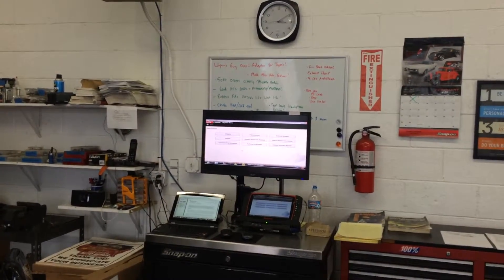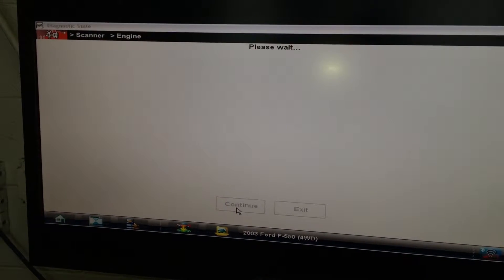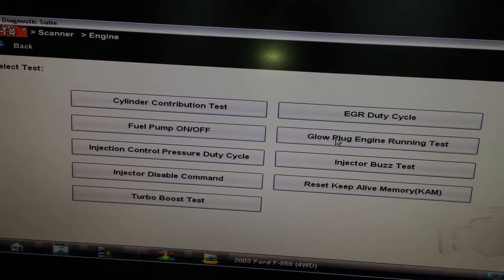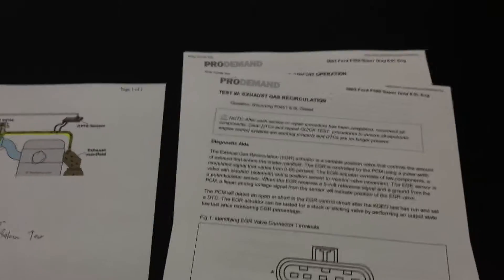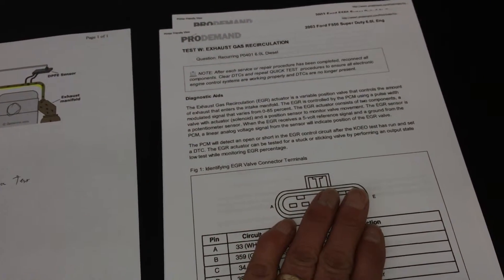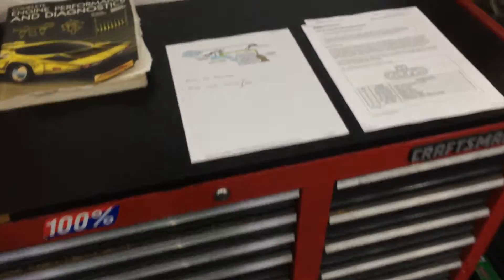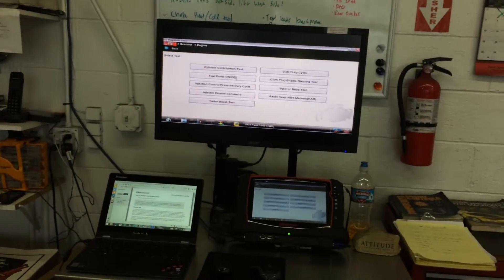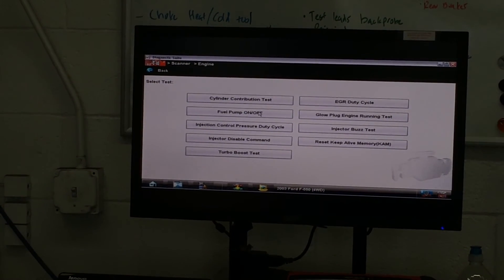Behind The Scenes Look: Tricky 2003 Ford F550 Code P0269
Hey there Racer Rob the Car Doctor here and today's patient is one of our VIP customers 2003 Ford F550 with an intermittent rough idle and hesitation on acceleration. In the KOOL Video I demo the Snap On Verus Pro and how FREAKING POWERFUL this piece of equipment is in the hands of a capable diagnostic technician who knows how to use it, and how I diagnosed a TRICKY condition! Enjoy. Racer Rob over and out.